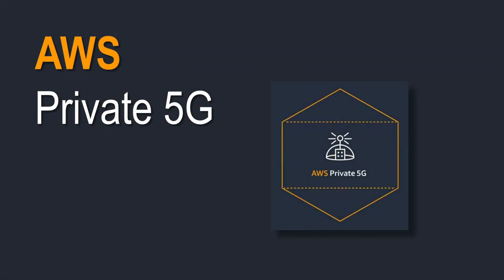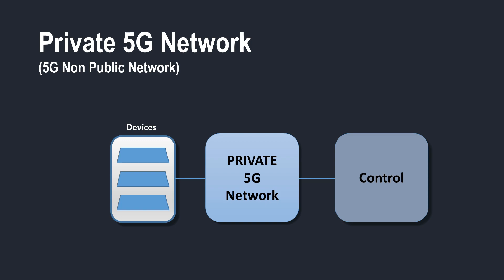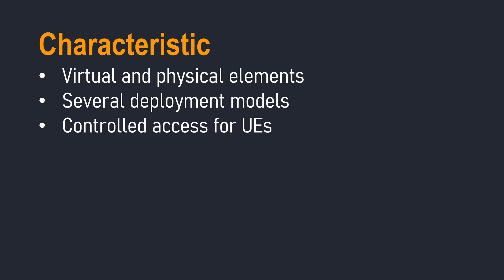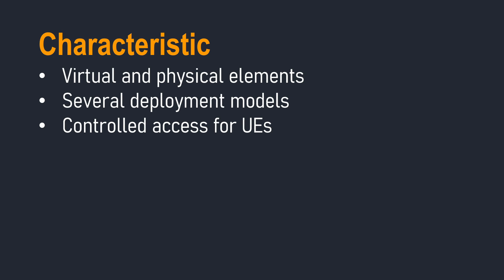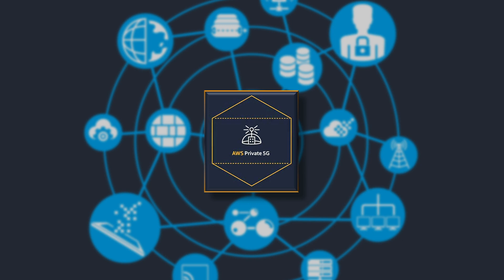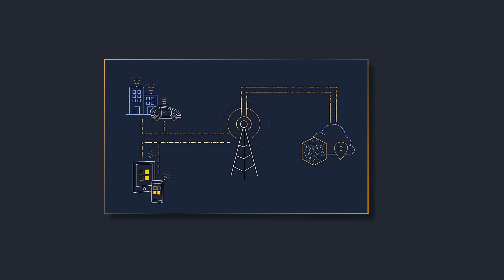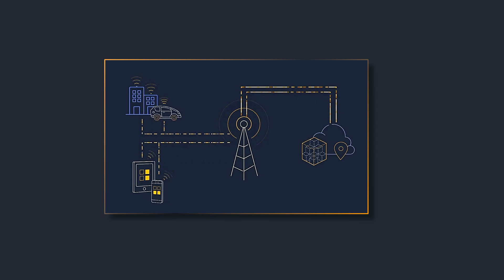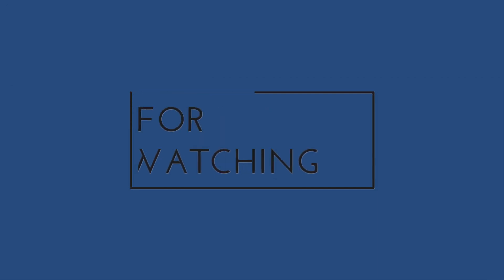What is AWS Private 5G Service | Fully Explained | AWS's New service | Easy Explanation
In this video, we going to see a brand new AWS service AWS Private 5G.

Amazon Web Services (AWS) announced the availability of a private 5G service for enterprises named AWS Private 5G.